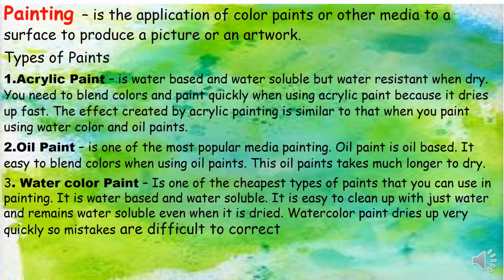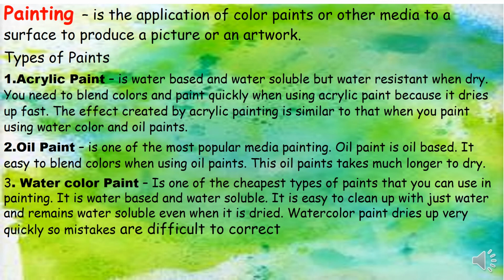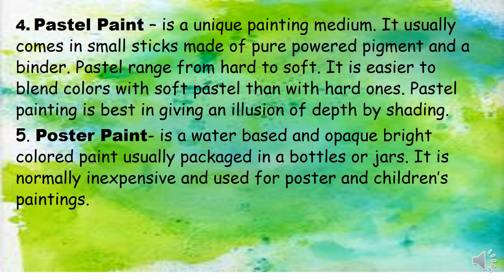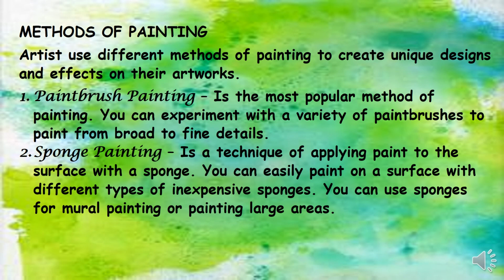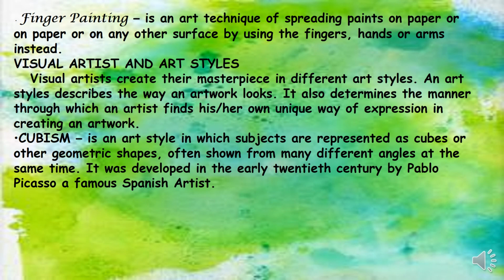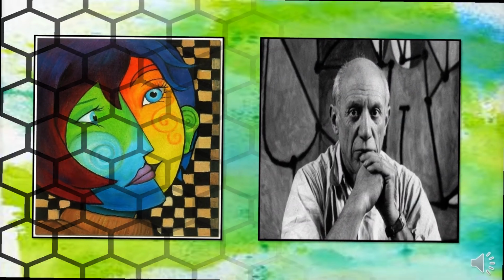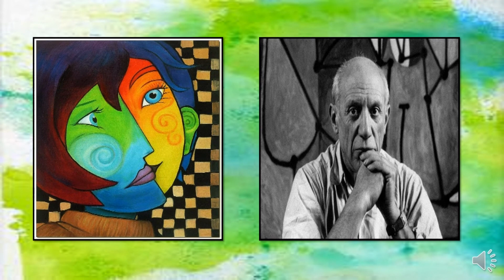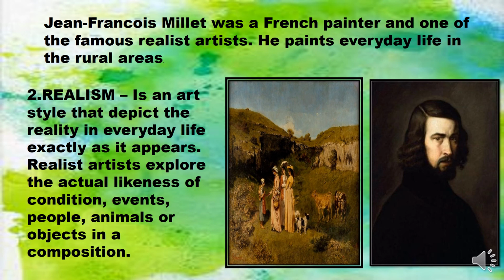ARTS 5 Q3WK5 LESSON 6 7